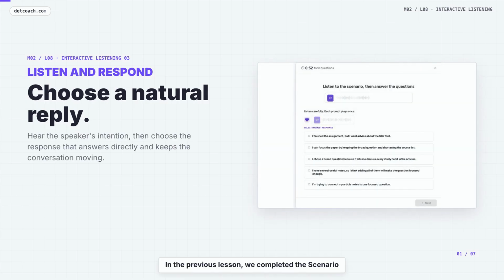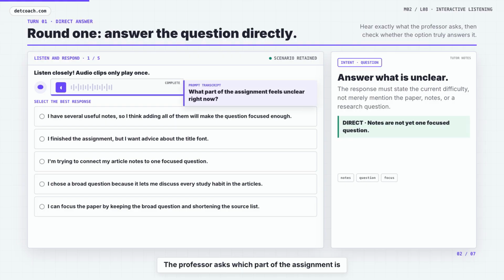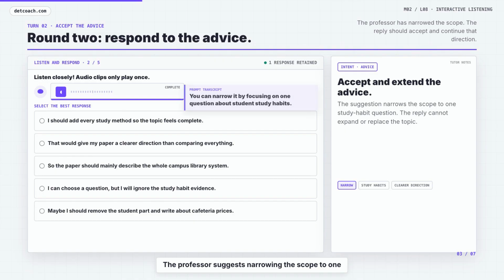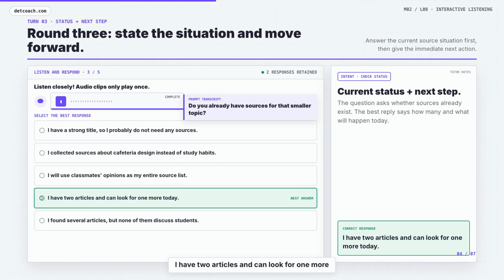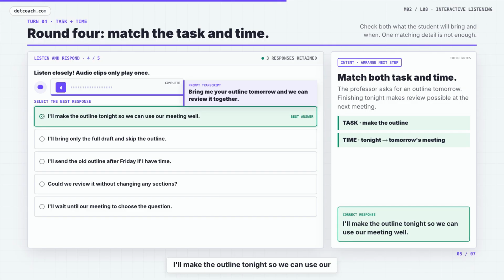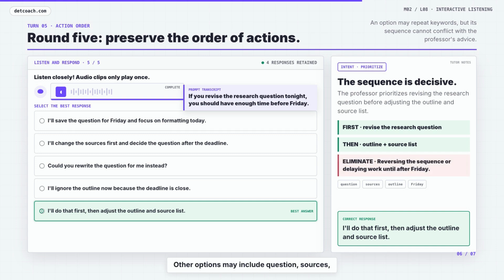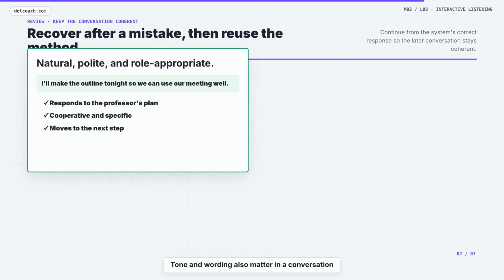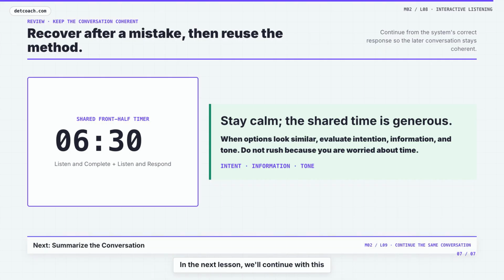DET Interactive Listening: Listen and Respond | M02-L08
Learn DET Interactive Listening: Listen and Respond with a clear, step-by-step method for the Duolingo English Test. This lesson explains the task, common mistakes to avoid, and practical strategies you can apply in timed DET practice.